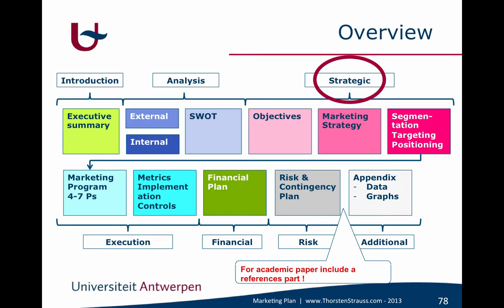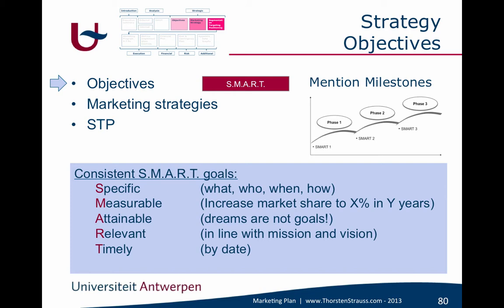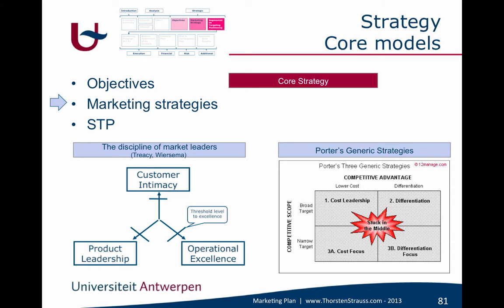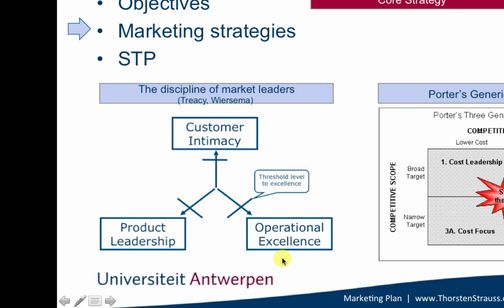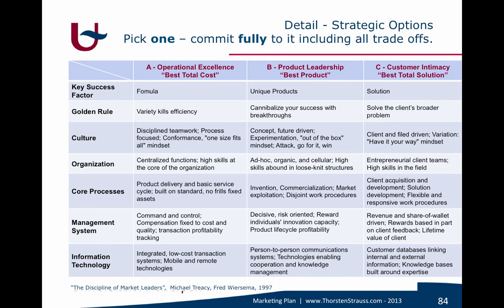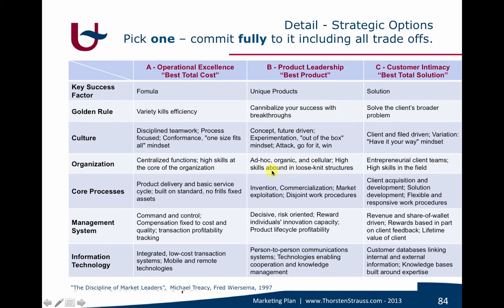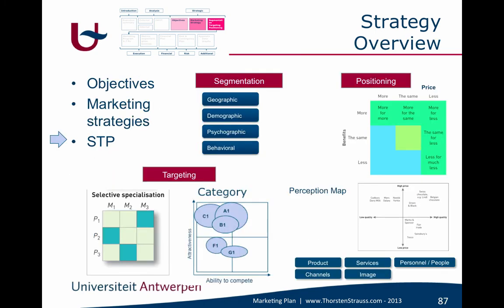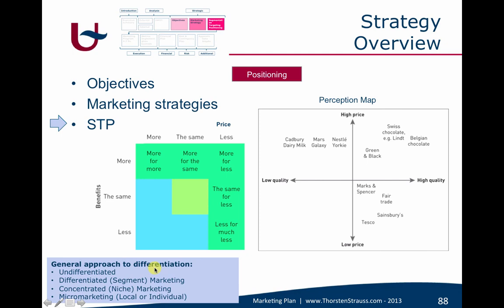Marketing Plan / Planning Video 8 of 11 HD